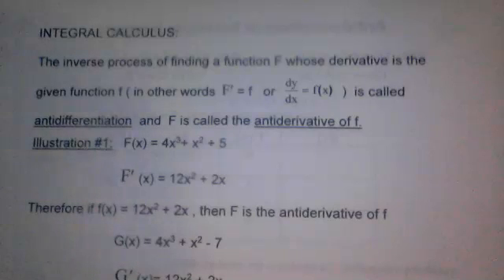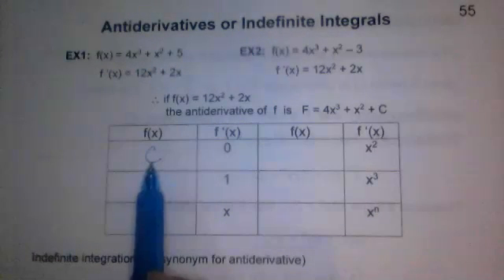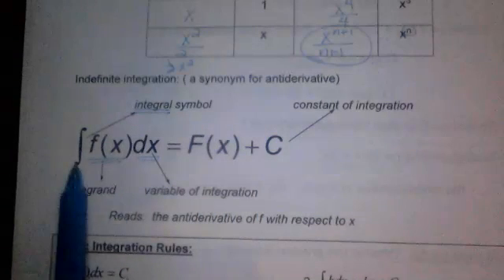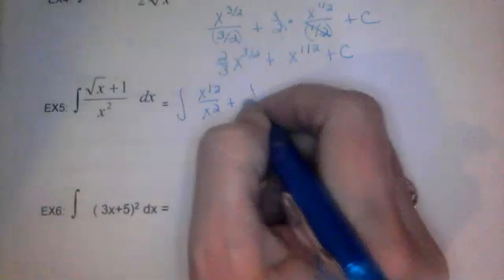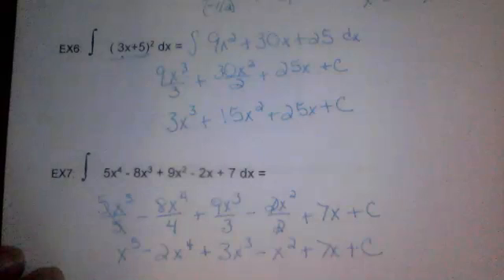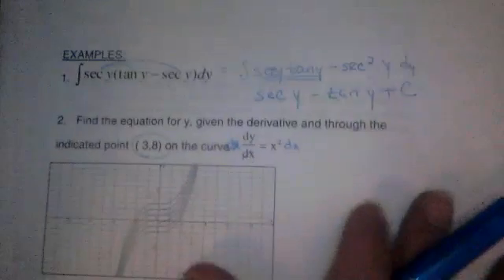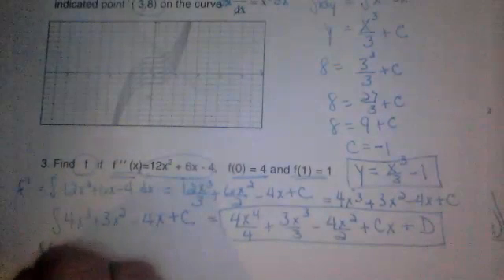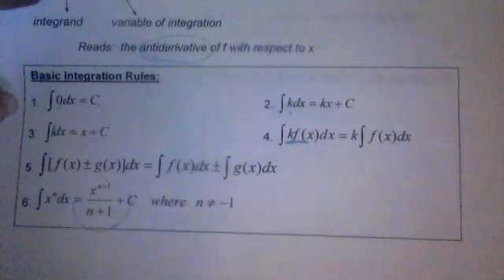T #55,56 Integral Calculus